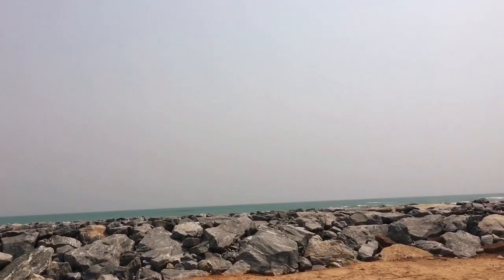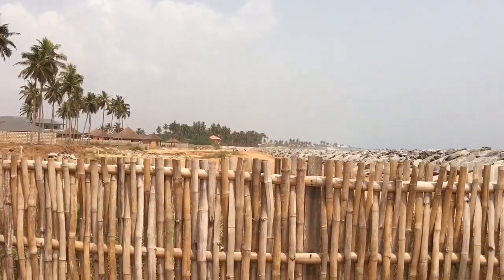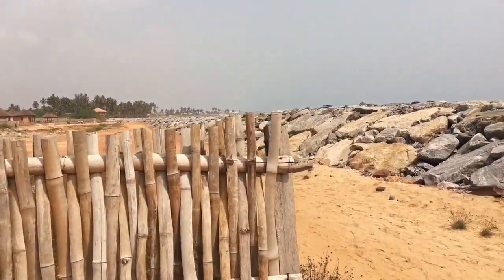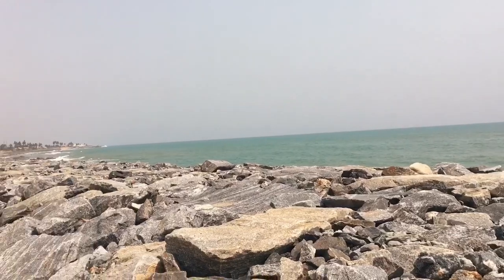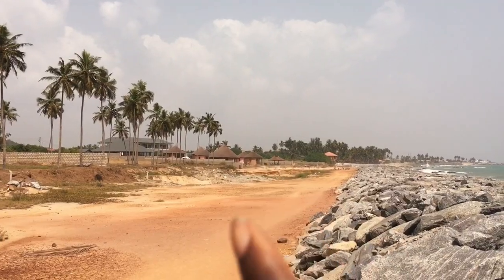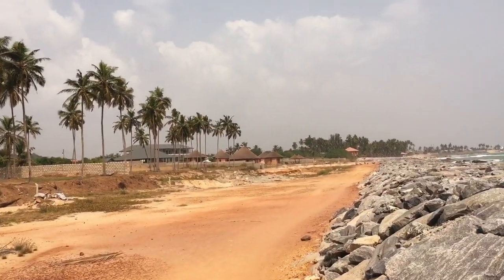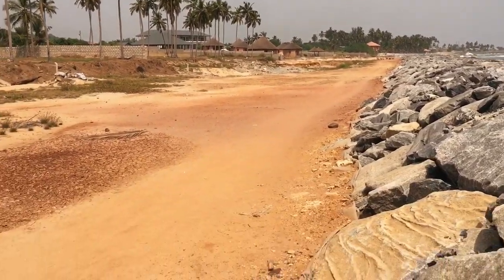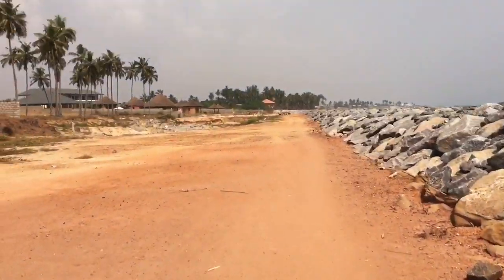BEAUTIFUL BEACH RESORT IN ELMINA, GHANA. (Lemon Beach Resort)